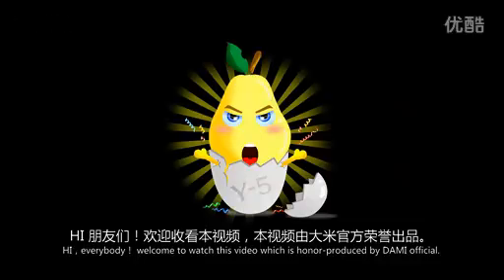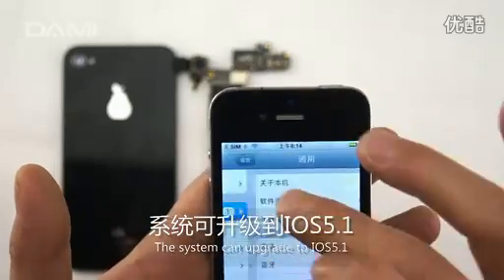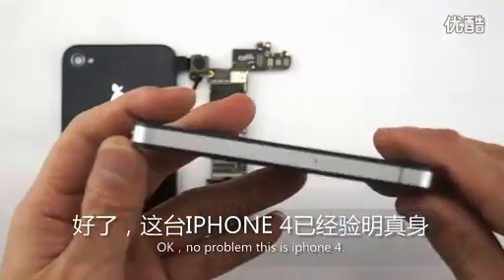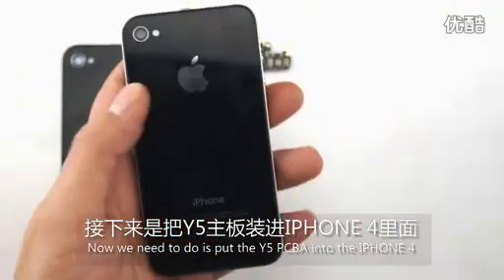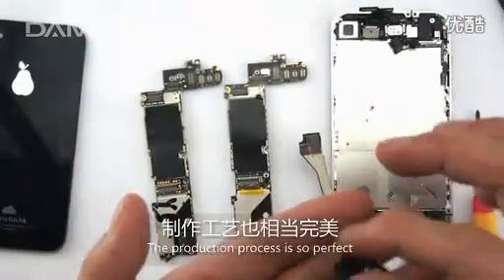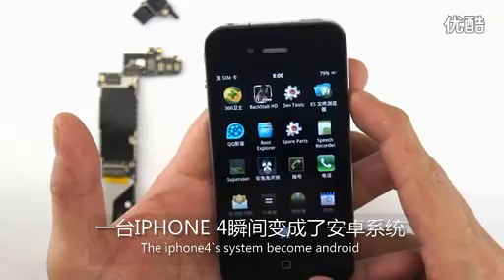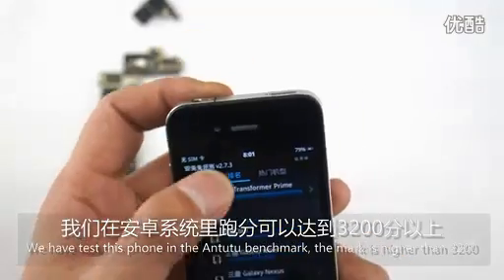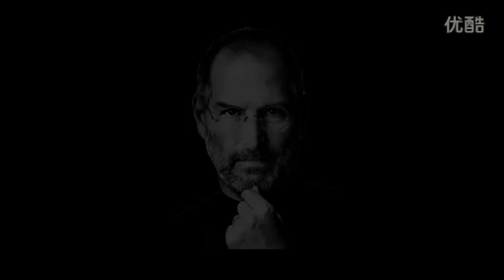DAMI Y5 iPhone Knockoff With 1.2GHz SAMSUNG Processor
DAMI Y5 built-in retina screen as same as iPhone, 1.2GHz SAMSUNG S5PC110 processor, 16GB storage, 5MP rear camera, installed Android 2.3 OS with iPhone theme.